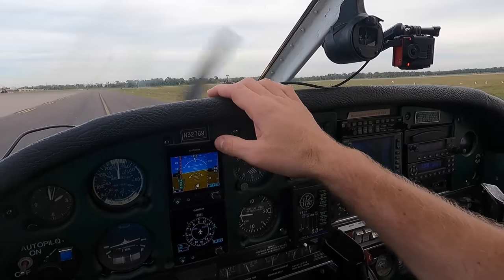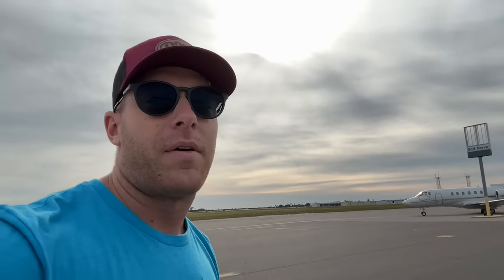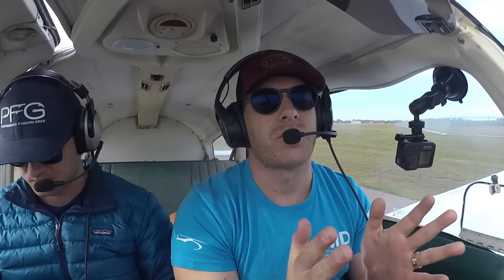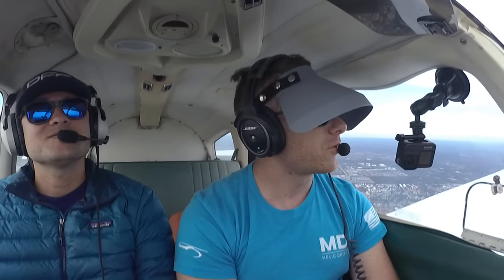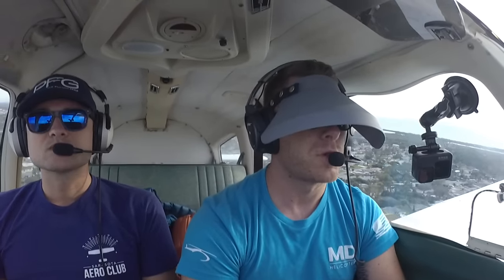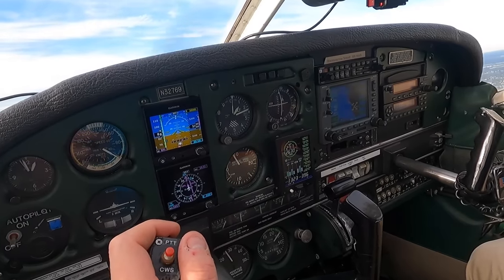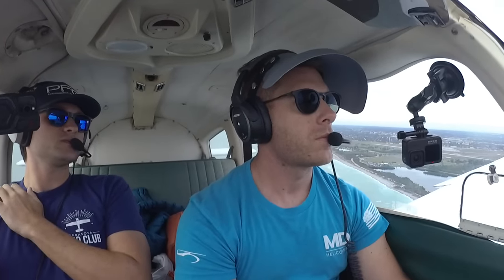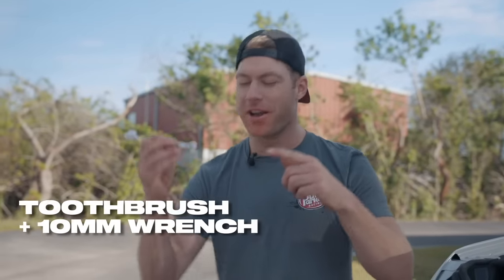Landing an Airplane Blindfolded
Instrument training is no joke and will save your life one day. It is very interesting and there is a ton to learn about it! Enjoy my journey towards my instrument ticket.